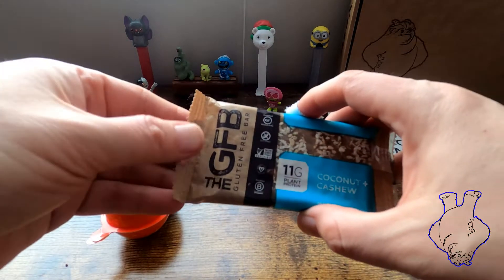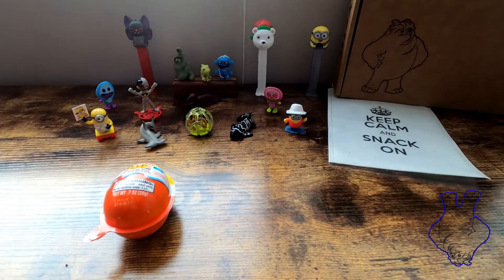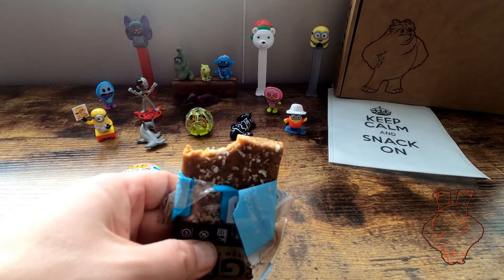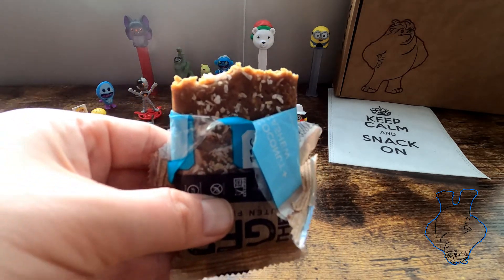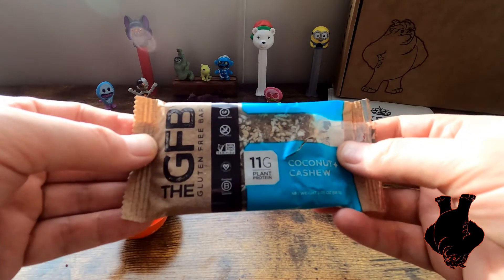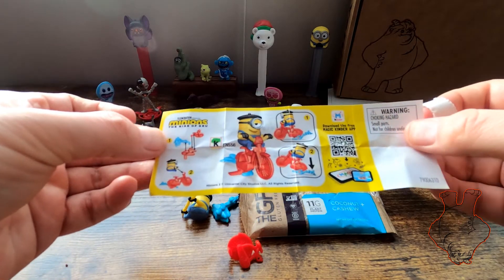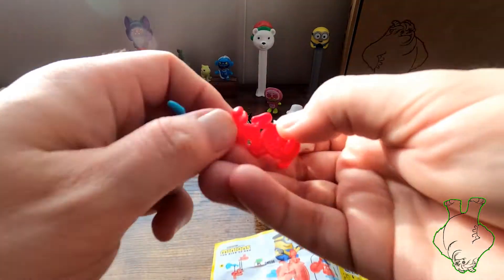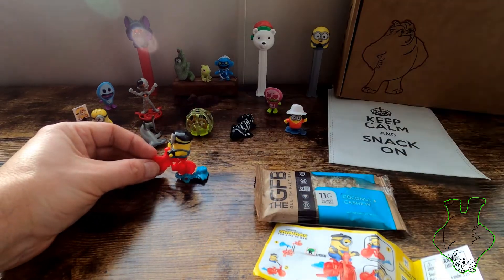The GFB Gluten Free Bar and Kinder Joy Toy | YT Snack Quest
Yetti tries a gluten free bar and opens a Kinder joy minion toy.